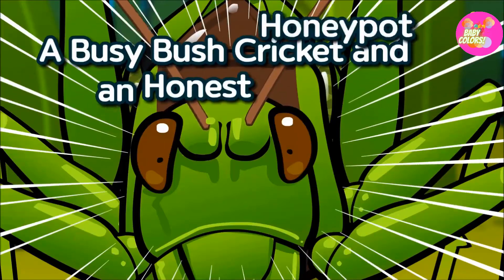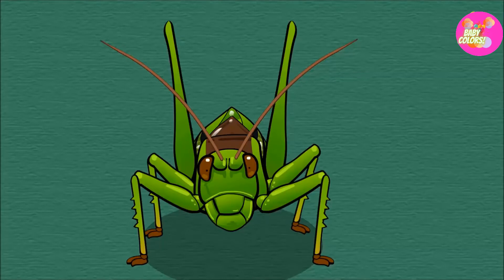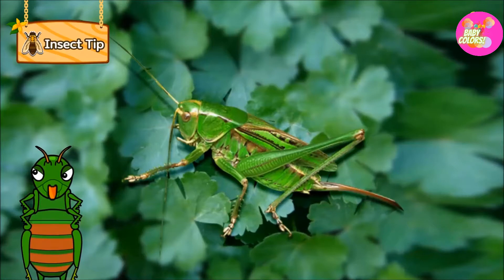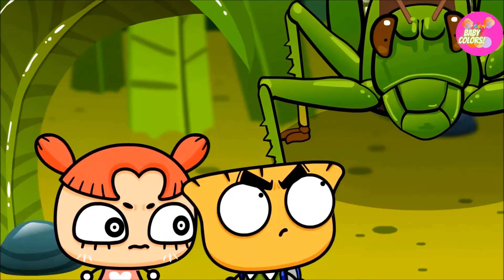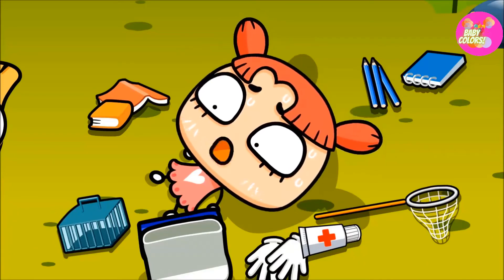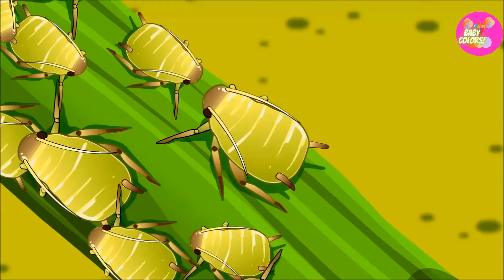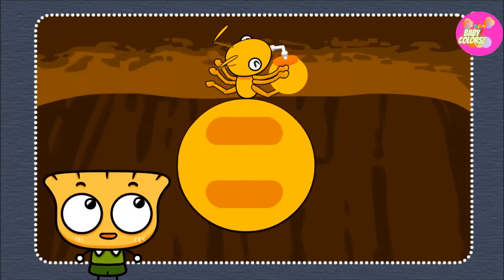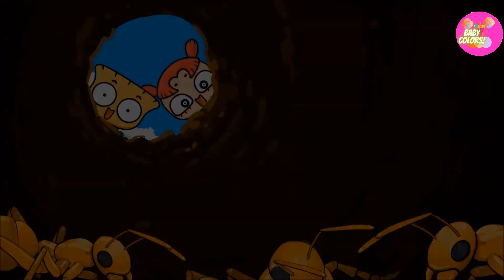Baby learning animal-Adventures of the Insects: Busy Crickets and Honest Pore Ants - Kids colors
Channel 'Kids Colors' is a channel for children's learning activities.